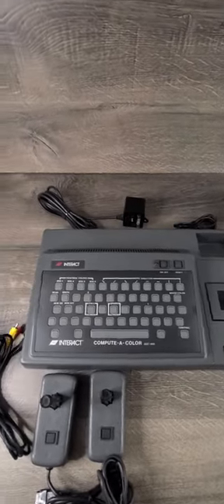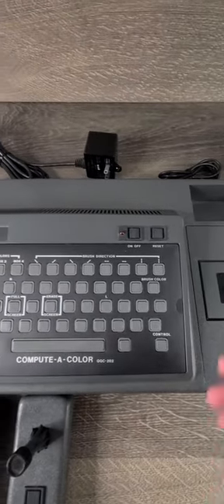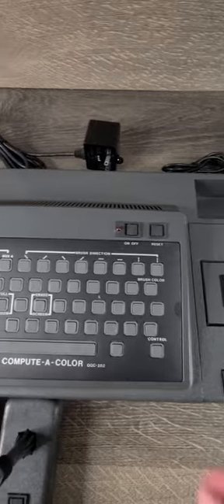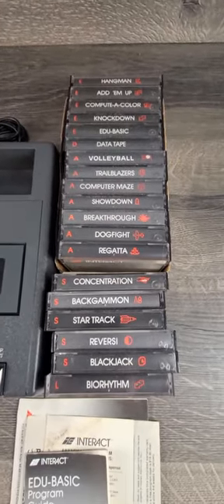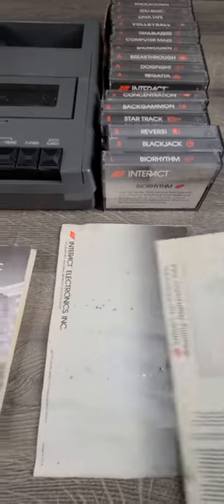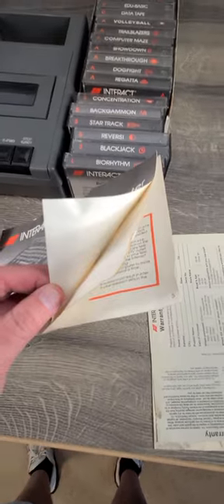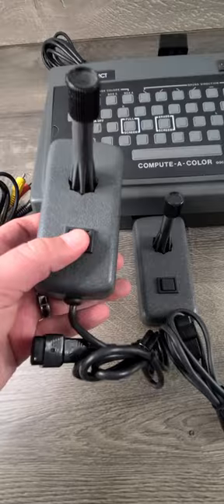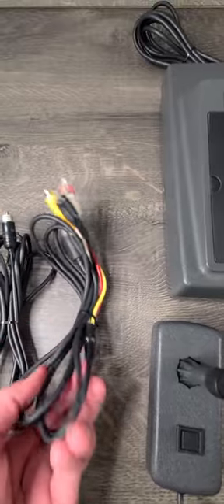Interact Model One Family Computer Demo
This is a short demo of the Interact Model One Family Computer System.